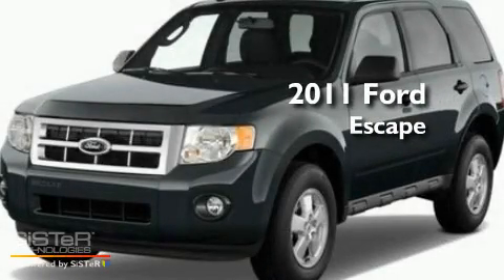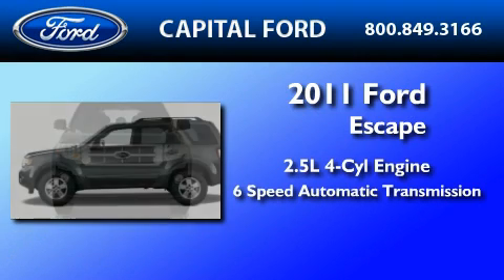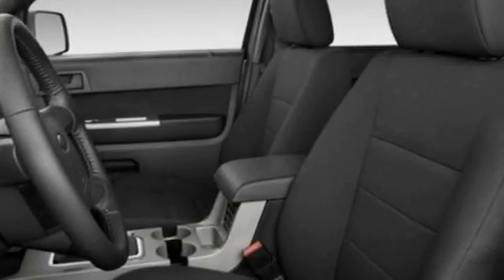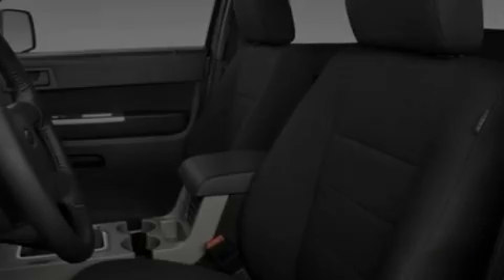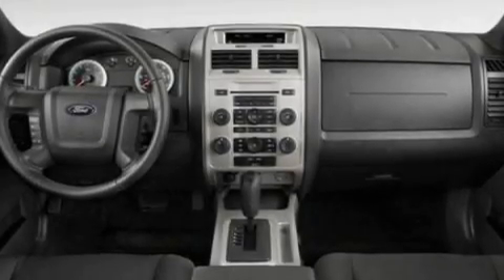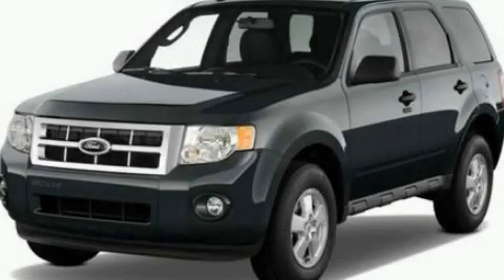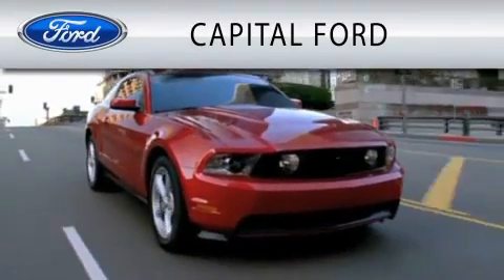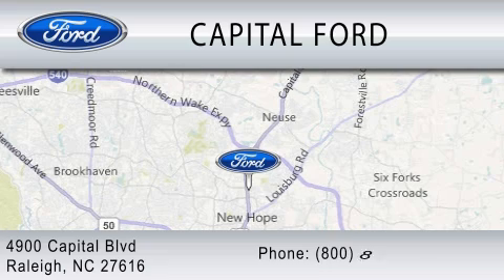2011 FORD ESCAPE Raleigh NC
Year : 2011

 Make : FORD

 Model : ESCAPE

 Engine : 2.5L I4

 Trans . : AUTO 6SPD

 Interior : STONE

 4900 Capital Blvd.

 2011 FORD ESCAPE Raleigh NC